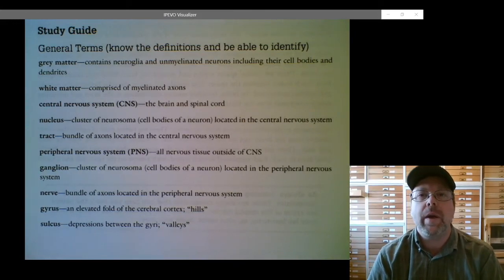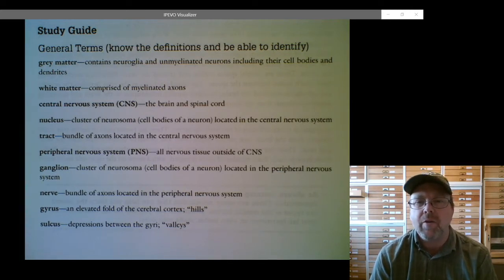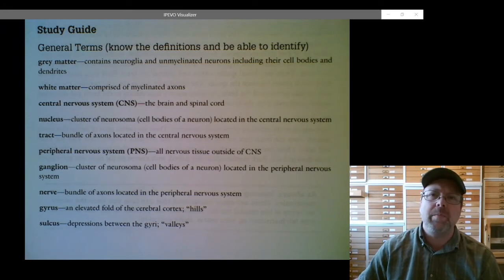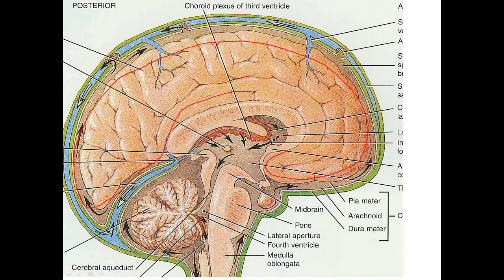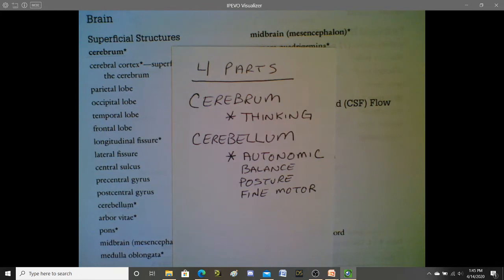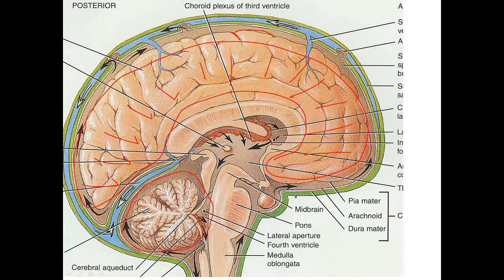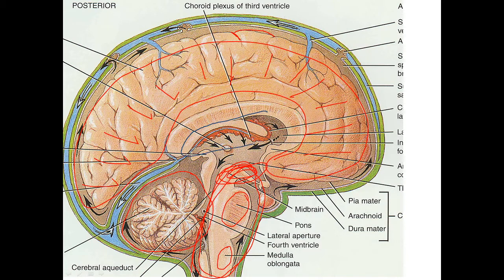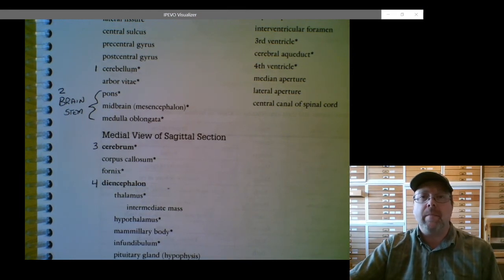Brain Introduction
Introduction to Brain anatomy